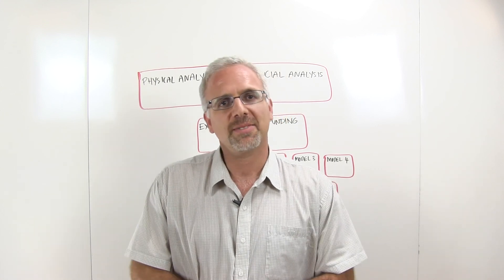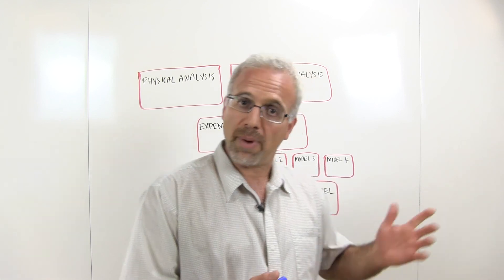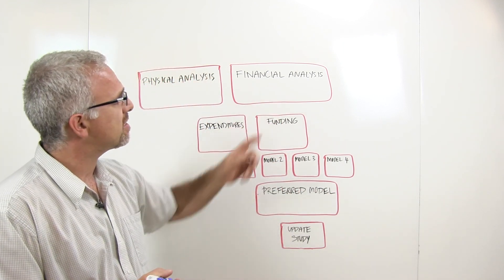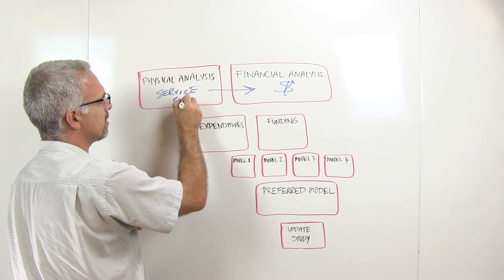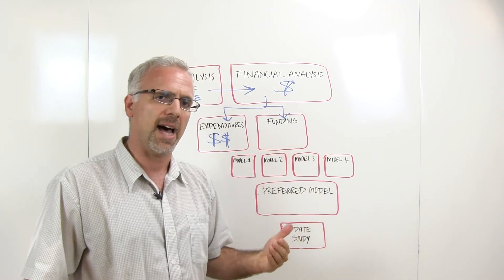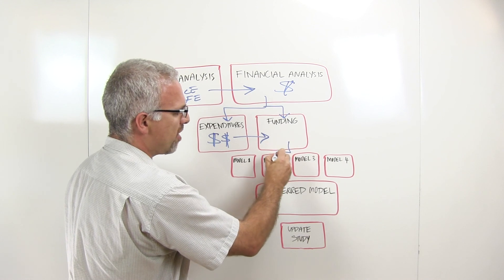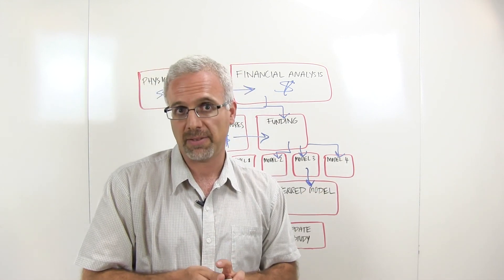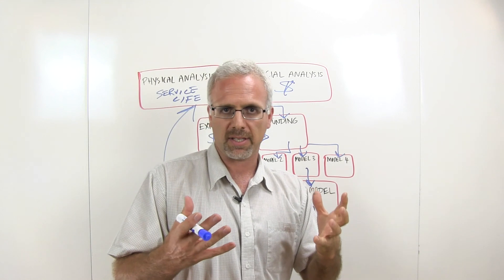Capital Plans: How Do the Pieces Fit Together...?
A simple network diagram to explain how the physical analysis and financial analysis are interlocked together to produce a robust capital plan or reserve study.